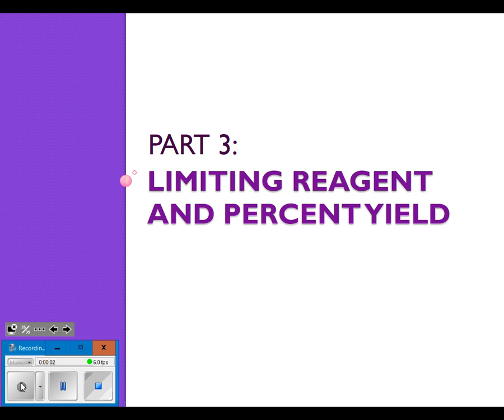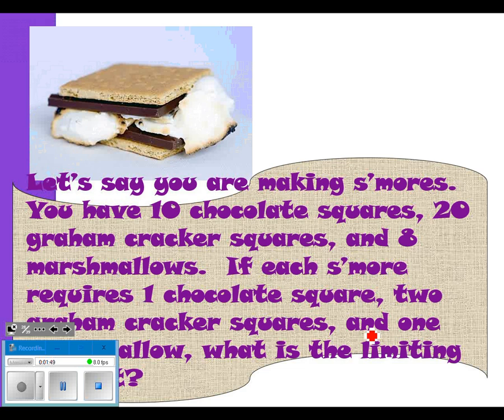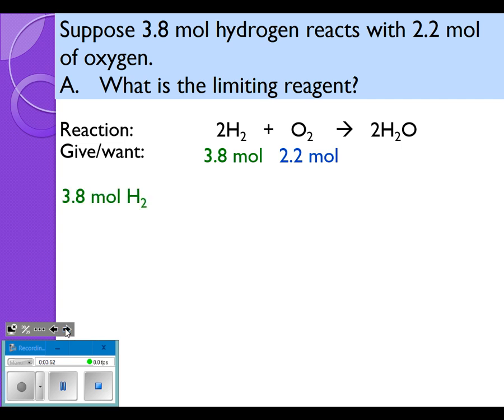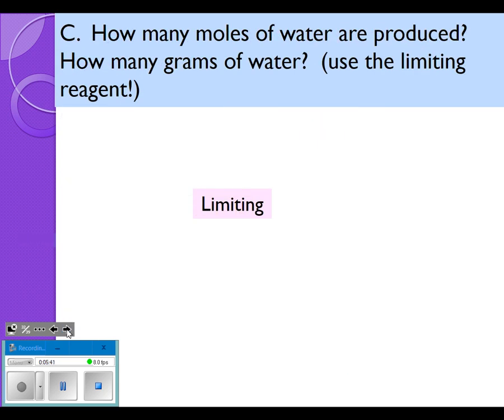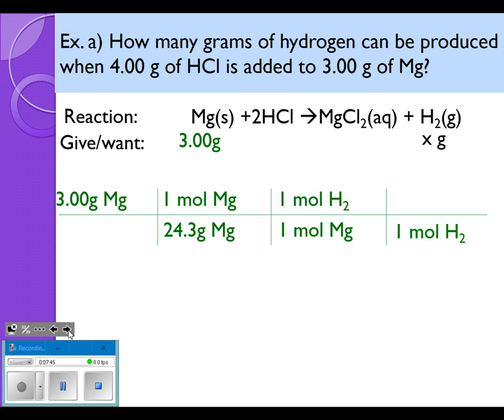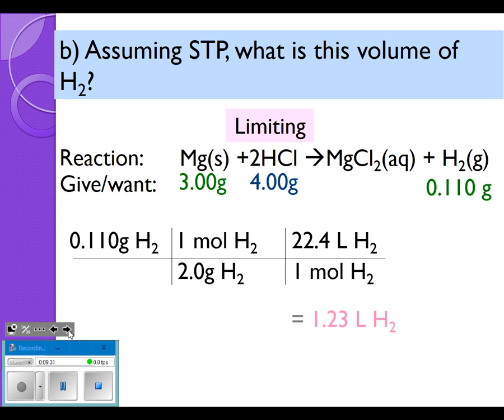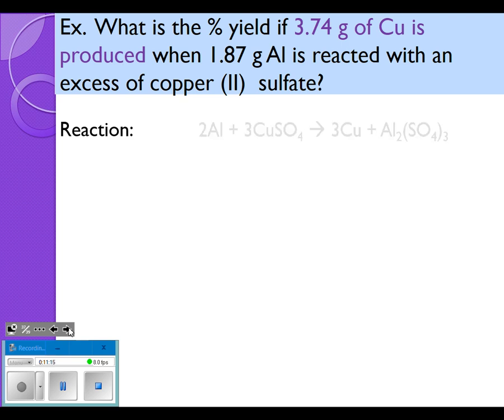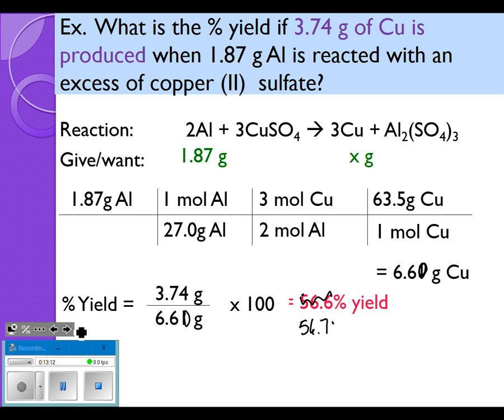Unit 8 part 3